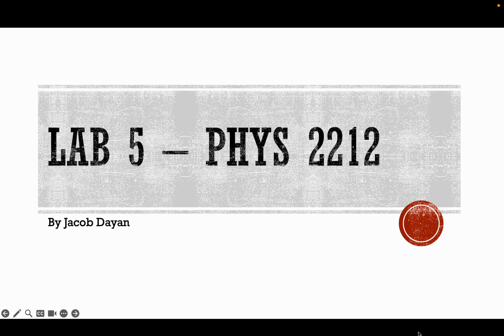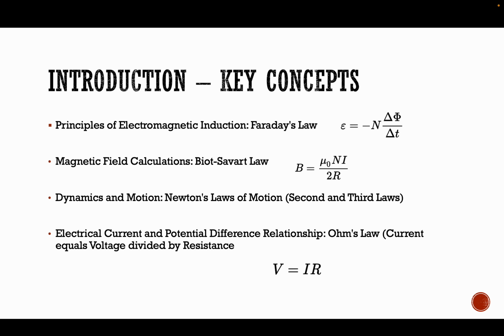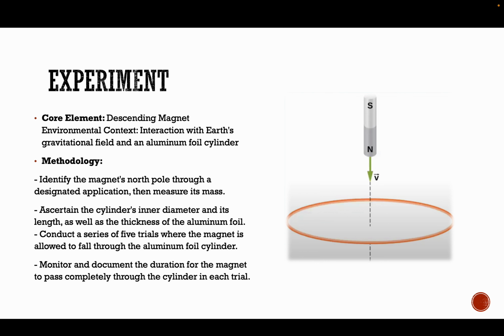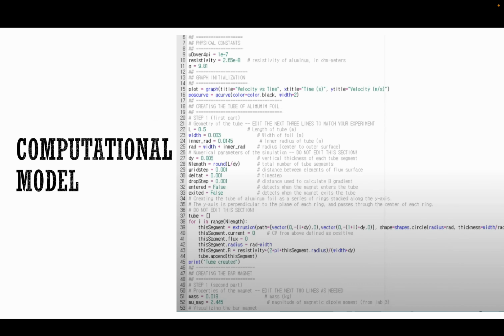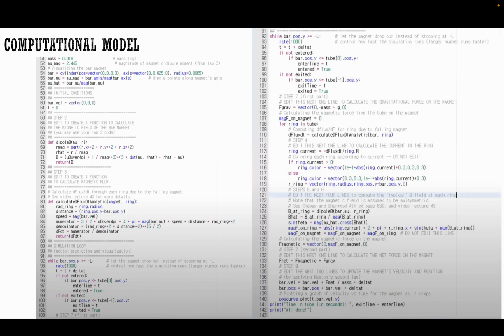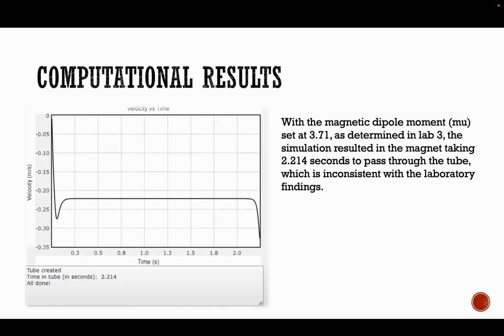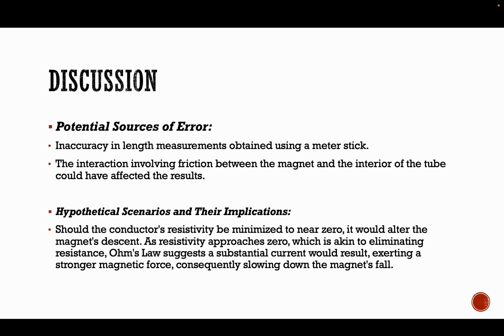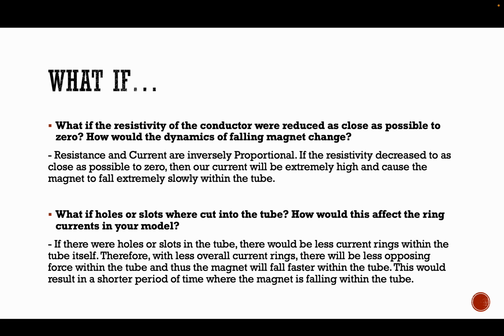Lab 5 - PHYS 2212